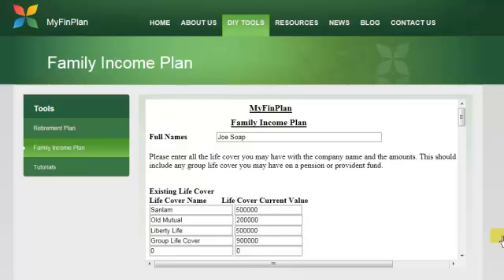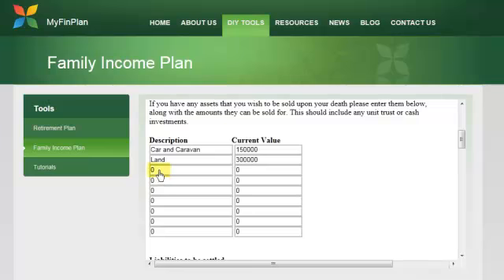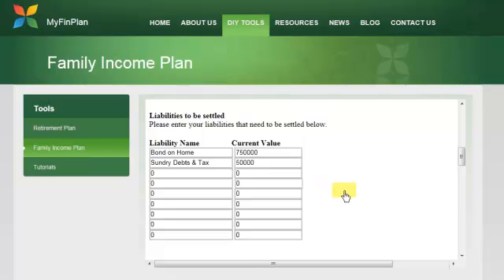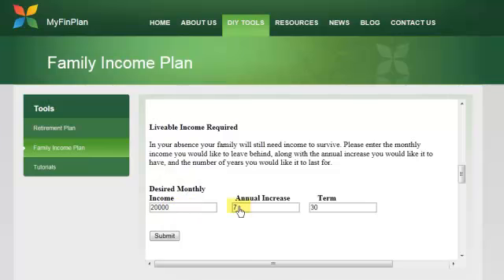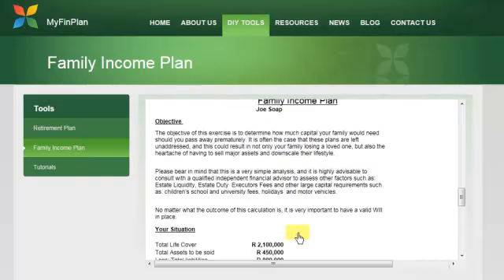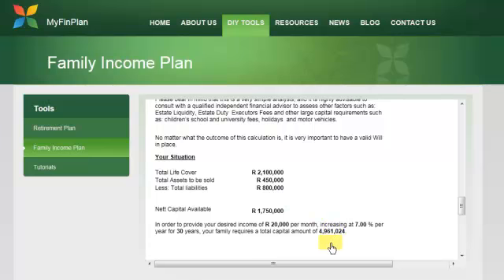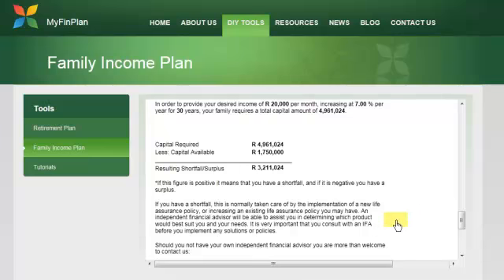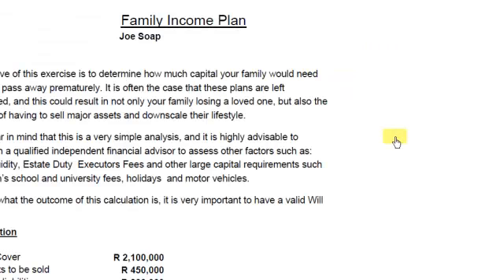Family Income Planning Tutorial